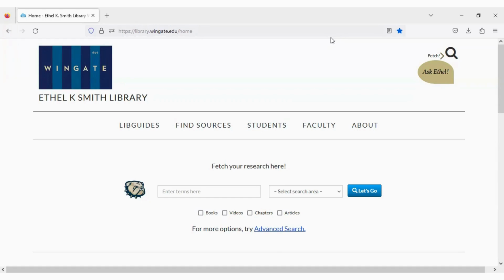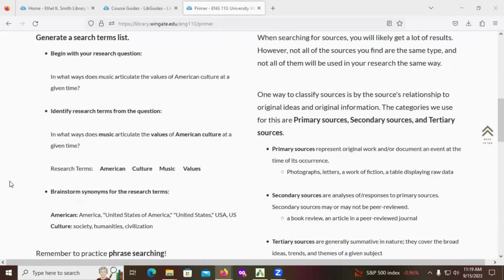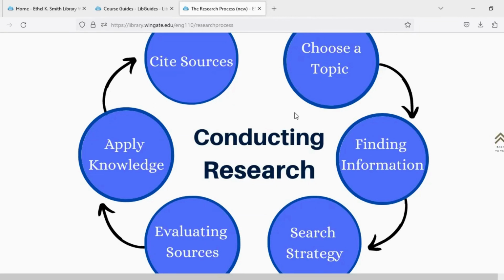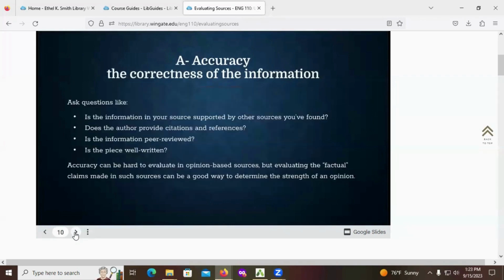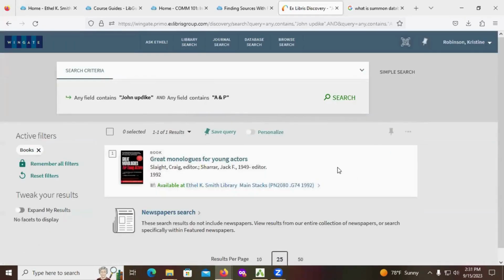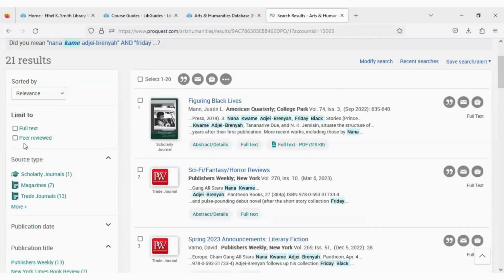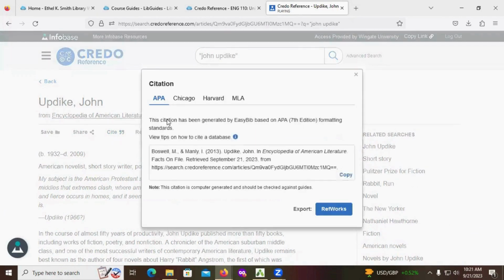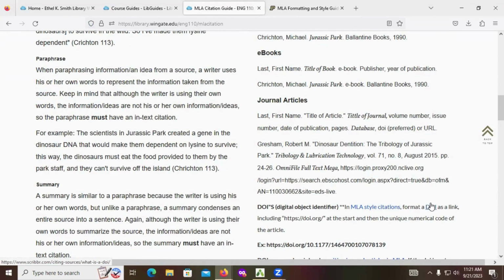ENG 110 Instruction Video Shoaib